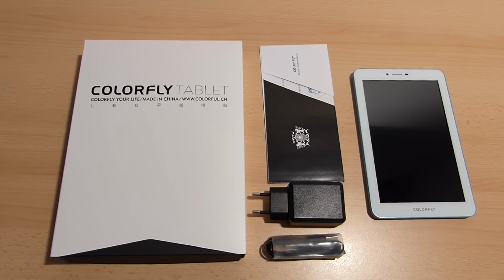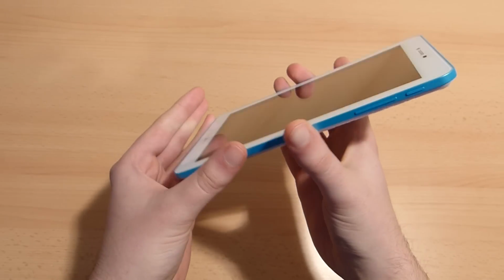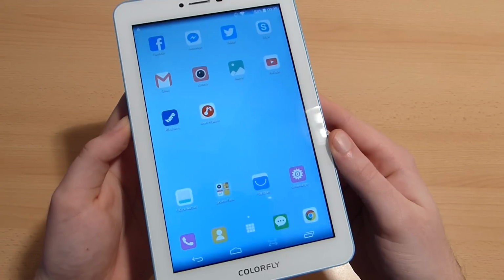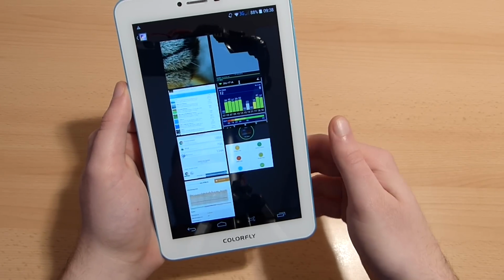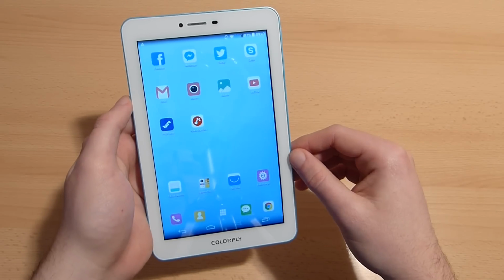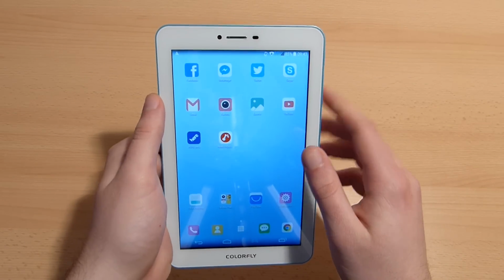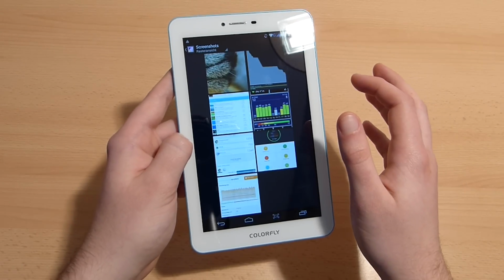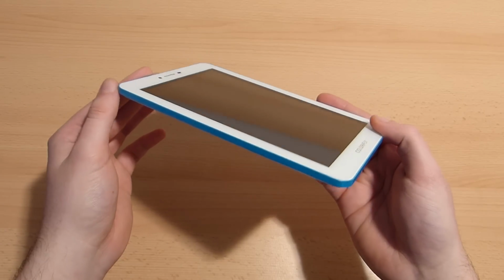Colorfly G708 Review English (gizchina.de)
The Colorfly G708 ist probably the cheapest available octa core tablet PC these days at only $80. Can it be anything good? Christopher tried to figure that out. Watch the video to learn more.